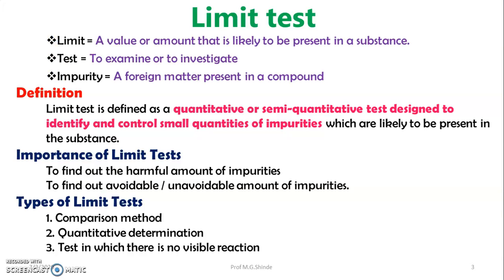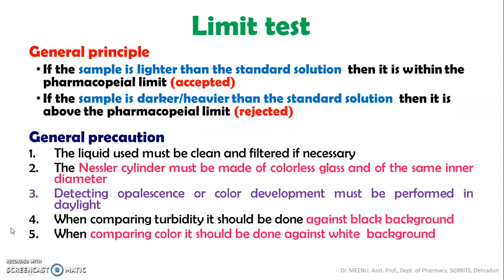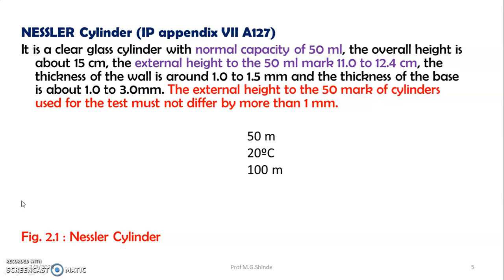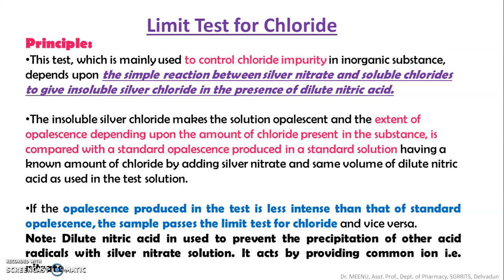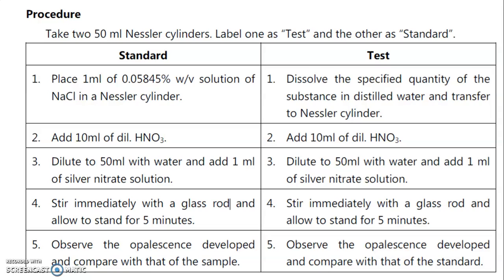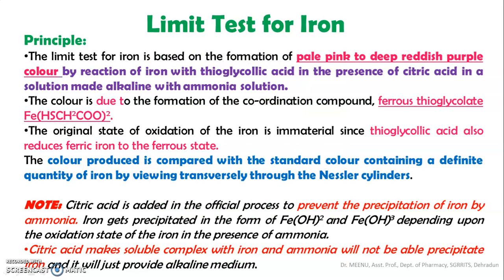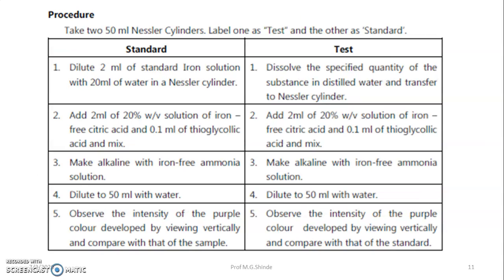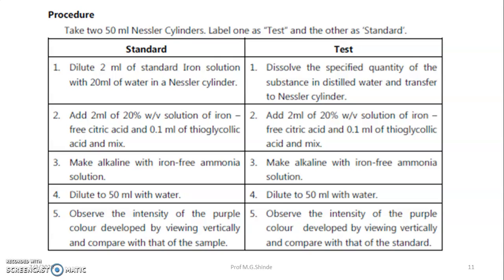Limit Test part I